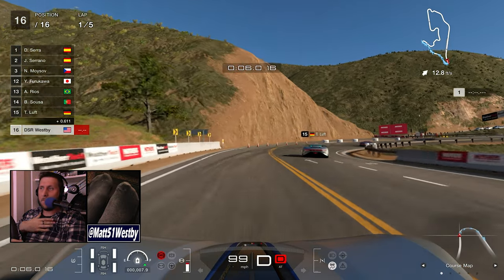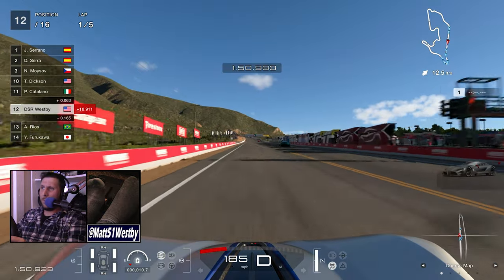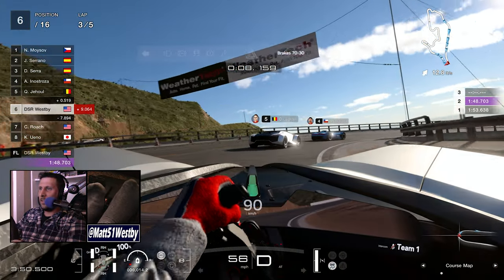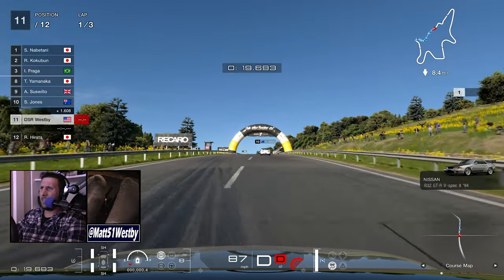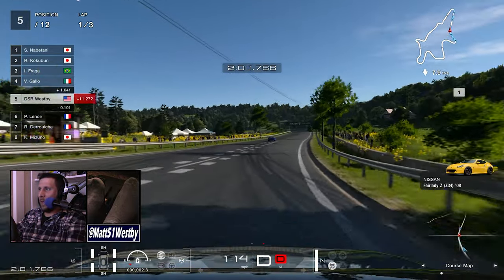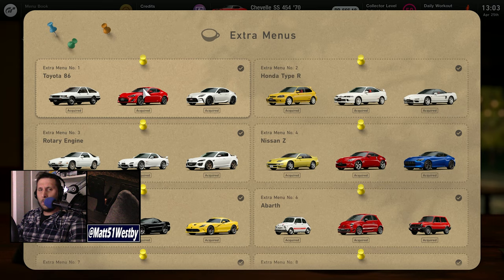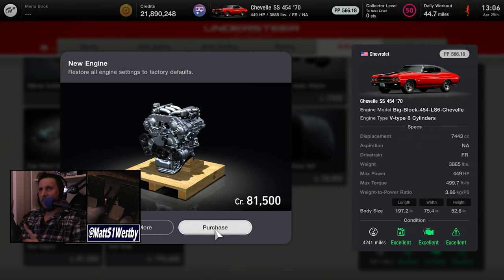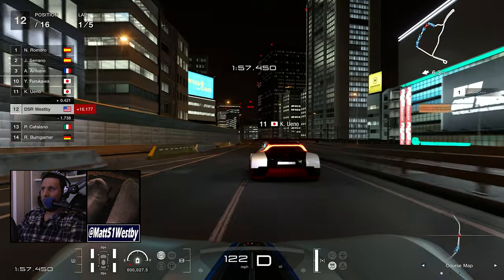Škoda joins Gran Turismo! - Gran Turismo 1.46 Update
The monthly Gran Turismo patch is here! Unveiled on a moment's notice, Polyphony Digital has released three new cars: the 1970 Chevrolet Chevelle SS 454, the Afeela Mobility Car (a partnership between Honda and Sony), and then the Škoda Vision Gran Turismo. We also discuss the five new engine swaps, the new menu book, and much much more!